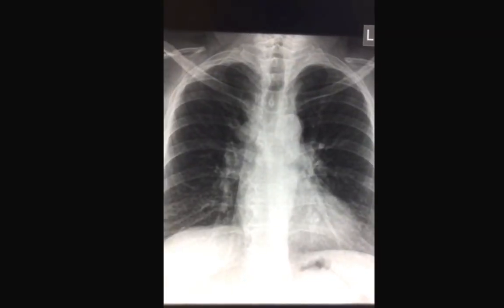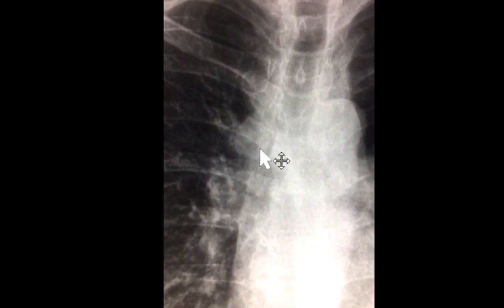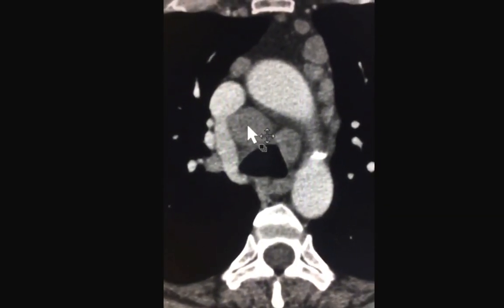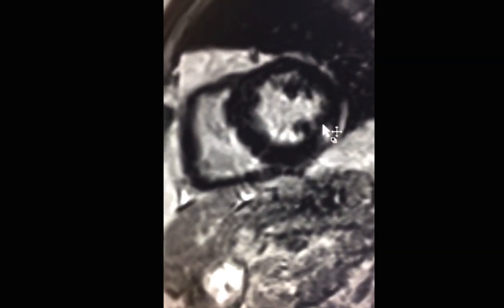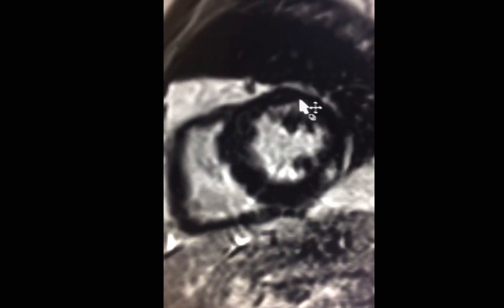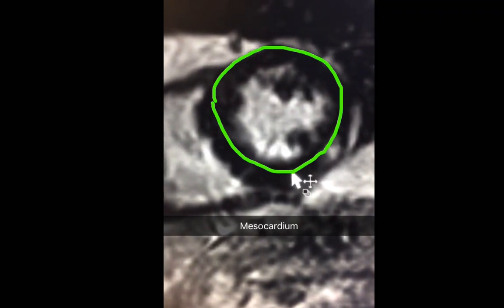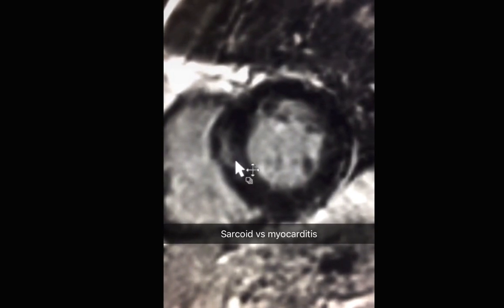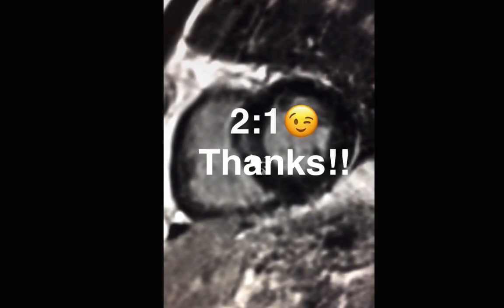RADIOLOGY BITS (SNAPCHAT WEEK 44)